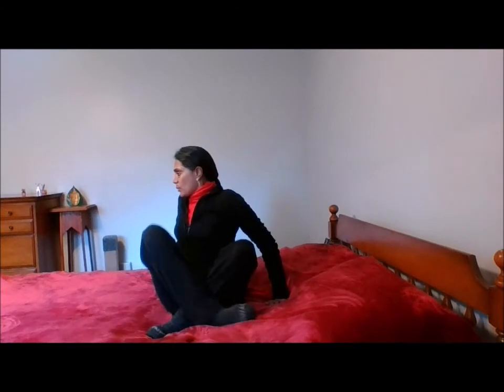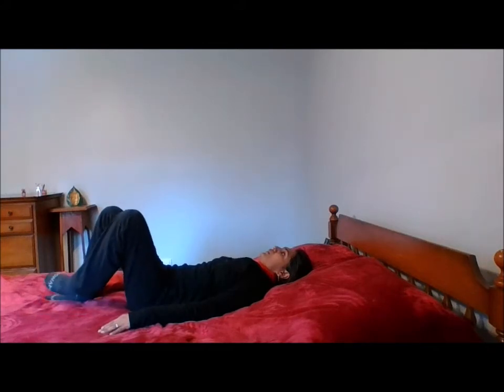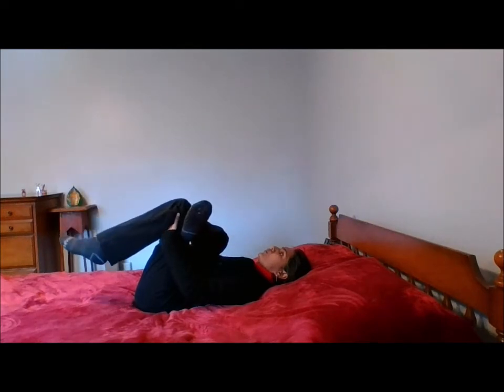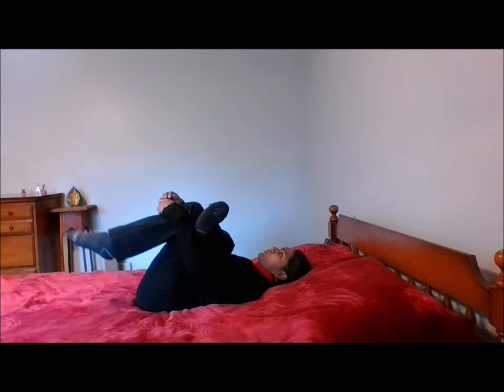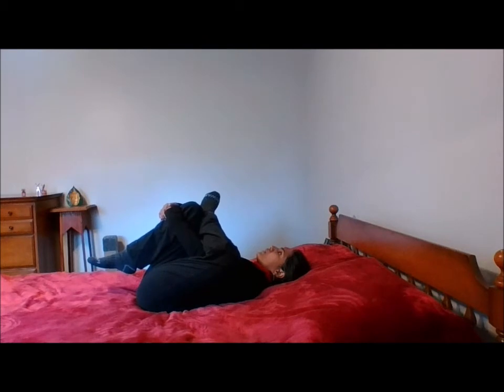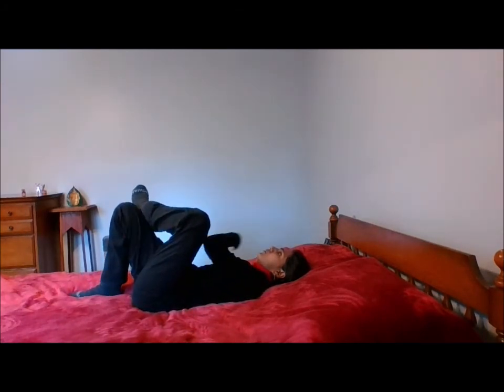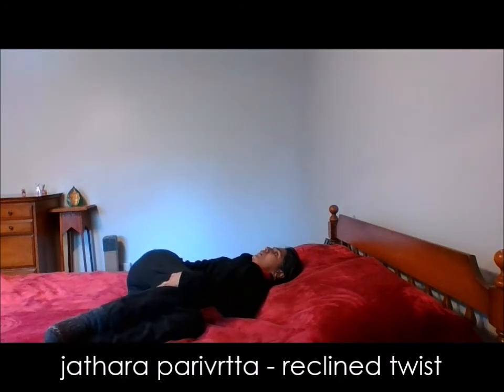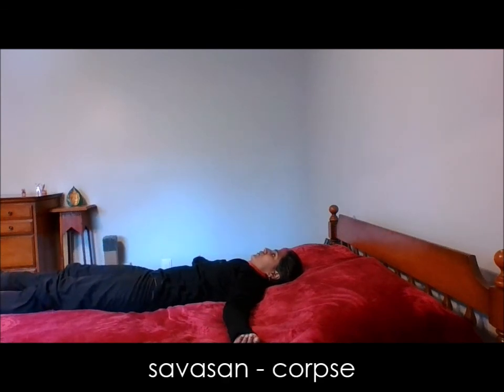yoga for a restful sleep, insomnia - bedtime yoga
A regular practice of yoga increases the blood circulation and allows us to sleep better, especially as many of us tend to suffer from insomnia. Our mind tends to wake up, just as we want to fall asleep, thinking of the day that has gone by or just repeatedly focusing on a thought that loops over and over again. By doing a short simple set of stretches in the evening, in bed, before we crash out...we can reconnect with our breath, let the day fall away, allowing our mind to take a break from the incessant thoughts, making it easier to fall into a deeper, restful sleep.

baddha konasan : bound angle pose
suchirandrasan : eye of the needle
jathara parivrtta : reclined twist for insomnia
apanasan: hug knees to your chest
savasan - corpse pose
 have a good night's rest...

Yoga With priyanka devi gupta, strongly recommends that you consult your physician/healthcare provider or doctor regarding the applicability of any recommendations and follow all safety instructions before beginning any exercise program. When participating in any exercise or exercise program, there is the possibility of physical injury. If you engage in this exercise or exercise program, you agree that you do so at your own risk, are voluntarily participating in these activities, assume all risk of injury to yourself.